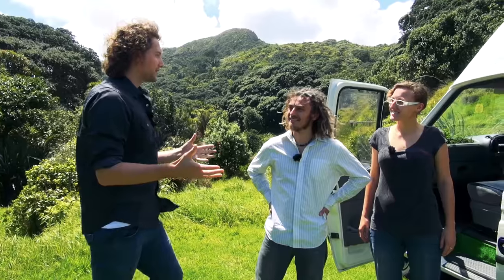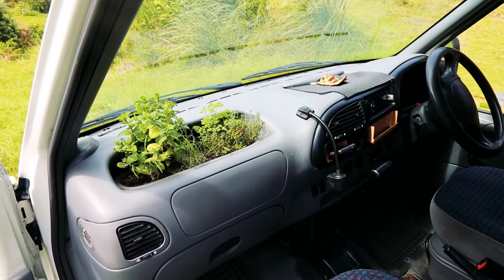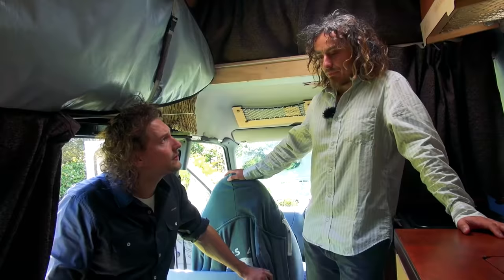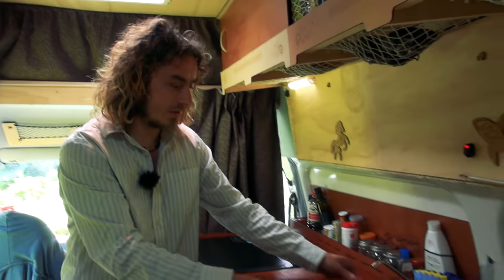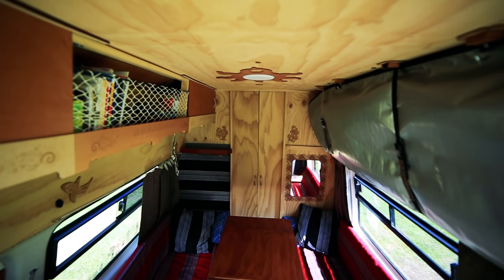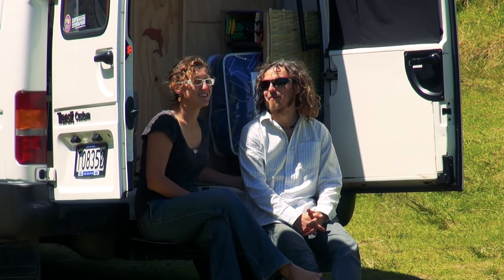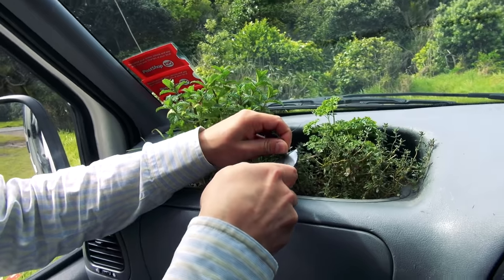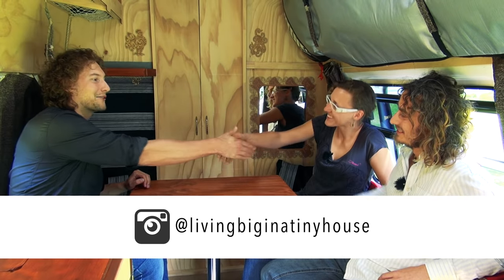Epic Surfers Camper Van With Dashboard Herb Garden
This is an incredible camper van conversion that you need to see! What started as an ex-ambulance has turned into a stunning home on wheels, with room for the surf-boards and even a small herb garden in the dashboard.